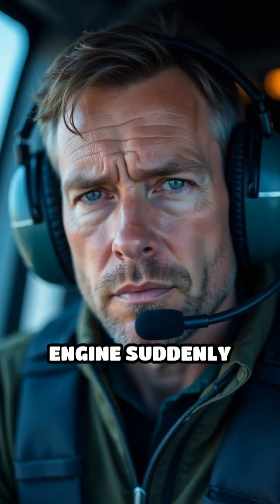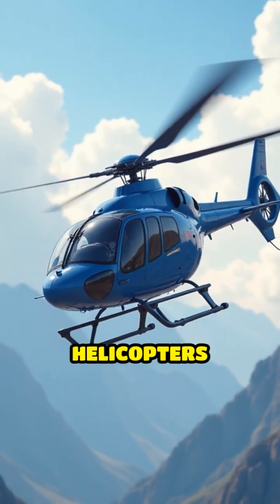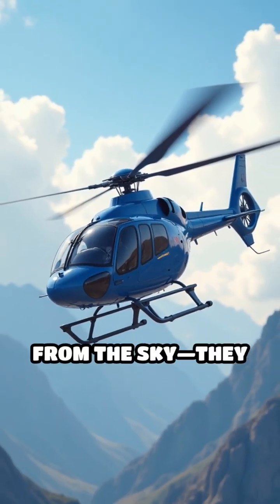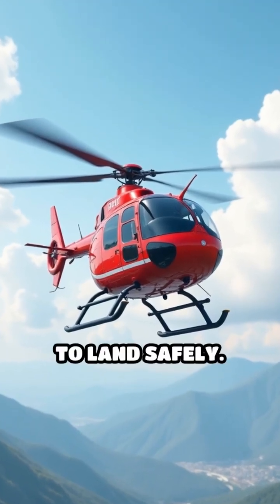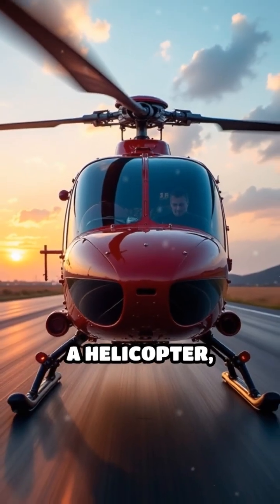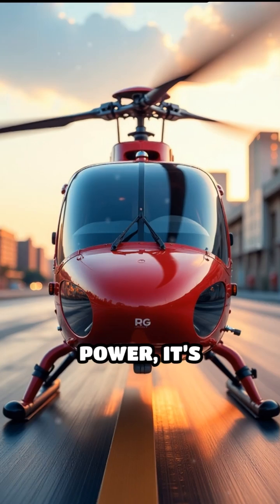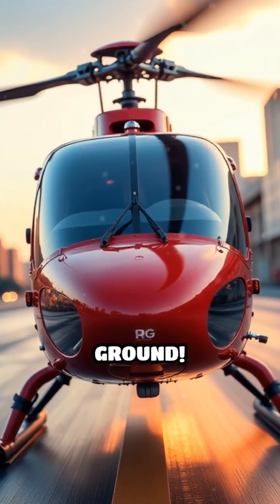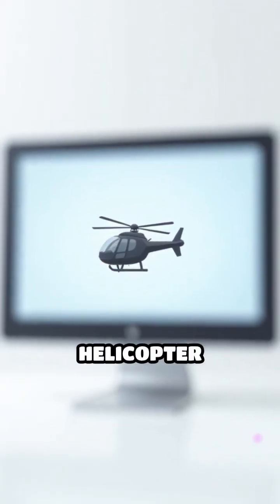How Autorotation Saves Helicopters in Emergencies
Think helicopters drop like rocks if engines fail? Think again! Discover the lifesaving science of autorotation.